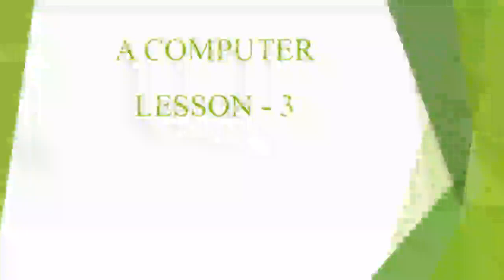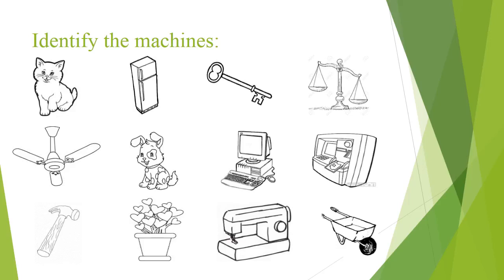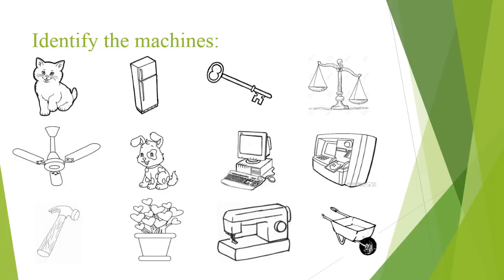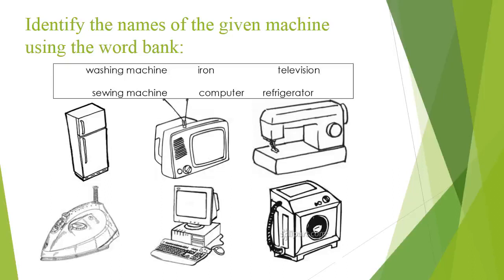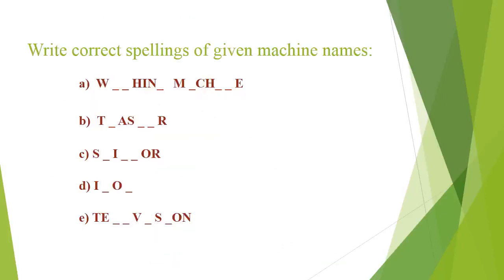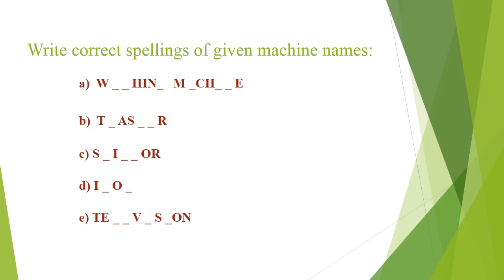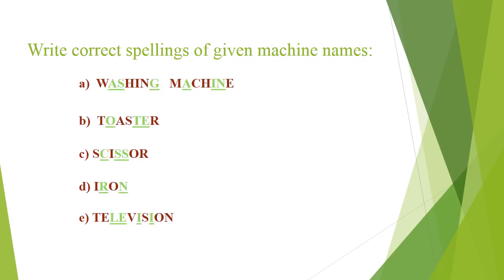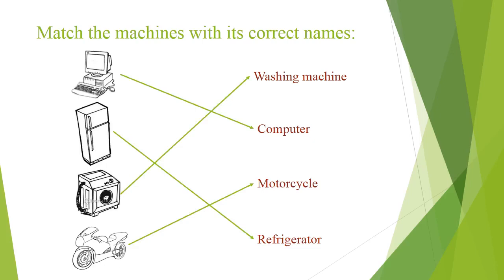Review of the lesson A Computer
Review and assessment about lesson A Computer